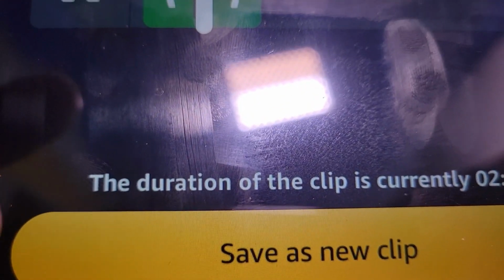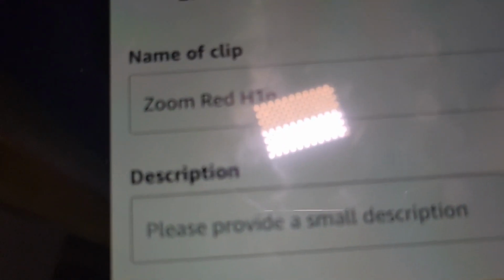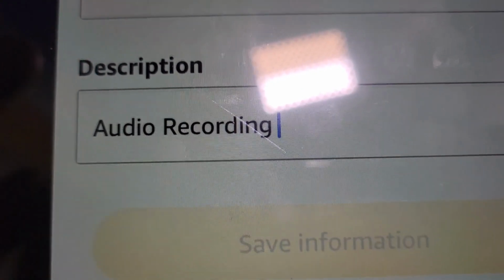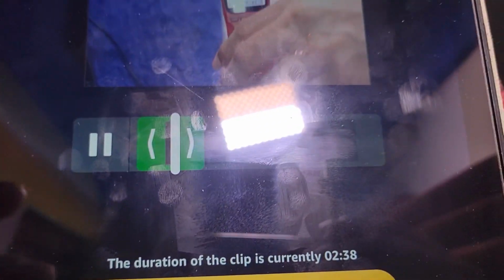How To Create Clips from your Amazon Livestream and use on other platforms Tutorial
In this video, I will demonstrate how to create short clips from am Amazon livestream to use on your other social media pages.

First, you will already have to be an Amazon influencer and have the ability to stream via iPhone or ipad.